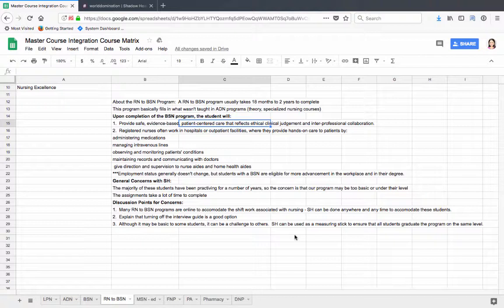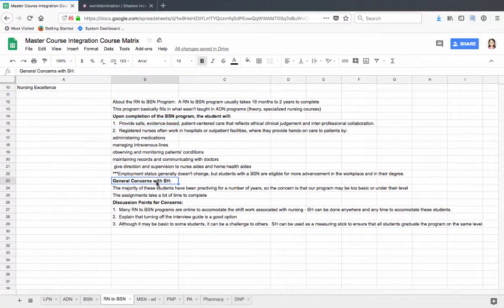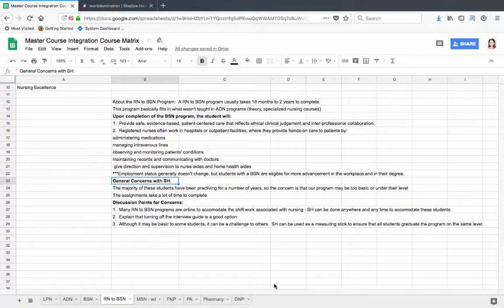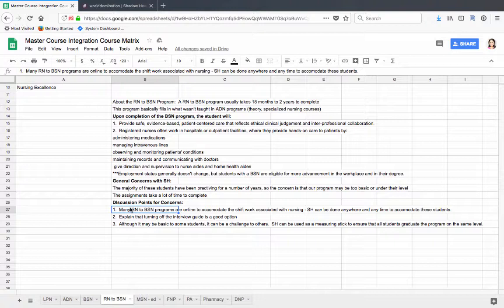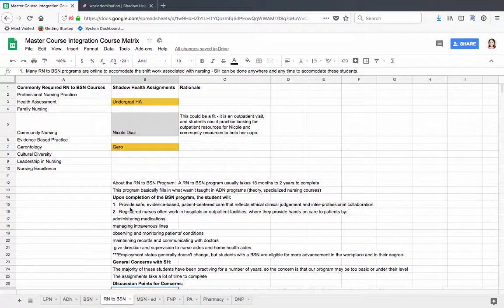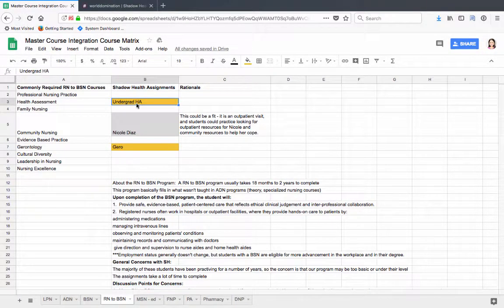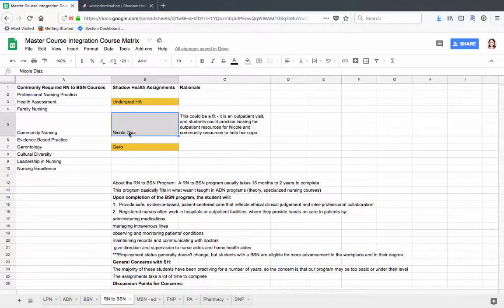RN to BSN